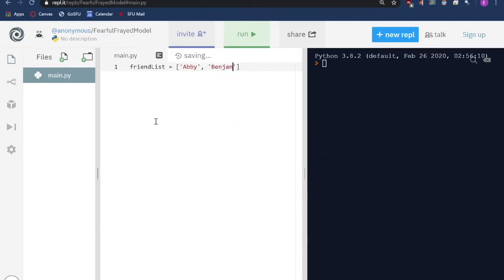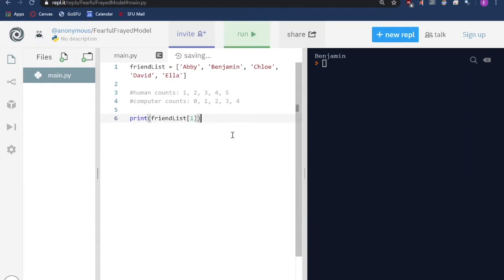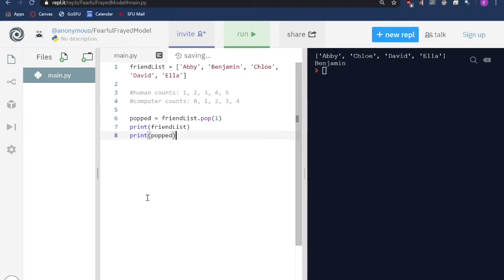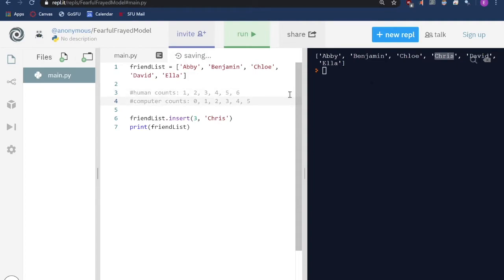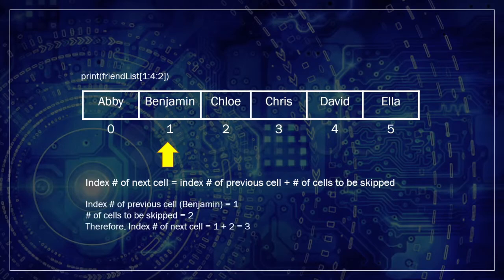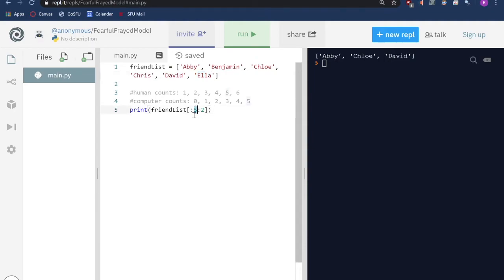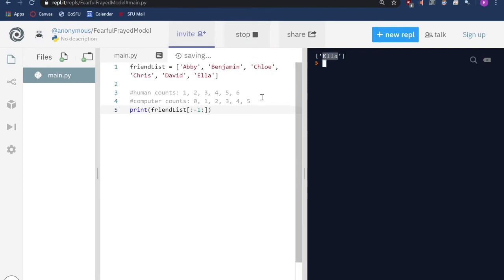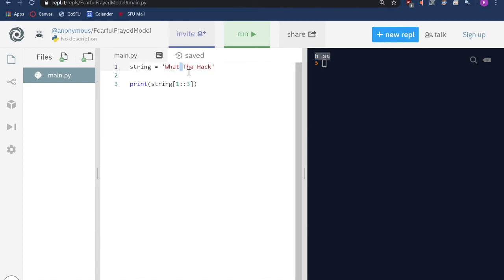What The Hack: Indexing & Slicing | Episode 7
Hello everyone!

Welcome to the 7th episode of What The Hack! In this video, we will be learning about how to index and slice lists and strings! These two concepts are very useful and important in programming, and they are based on the knowledge that you learned in the 6th episode. So, make sure to get a refresher on lists by watching our 6th episode as well!

If you wish to code along our video, we recommend using the website repl.it for a free online Python editor.

If it’s your first time using repl.it, please see our first video via this starting from this timestamp: 3:14, where we show you how to set up and use repl.it (PS: it’s really simple!)

If you finish watching this video and want to have some hands-on practices to test out your knowledge, please find our take-home challenges for this topic on our What The Hack page from the Science AL!VE The challenges are at the bottom of the page and are labeled with the number and name of this episode!
If you finish the challenges and want to see if your answers are good, please remember that the solution for this challenge will be up on our website one week after this video goes live. You can see it next to the challenges of this episode!